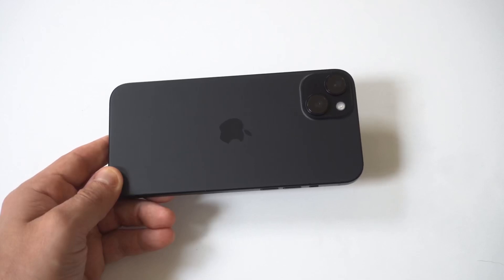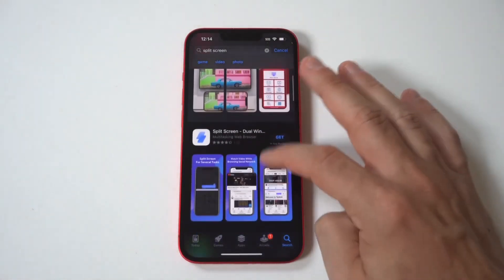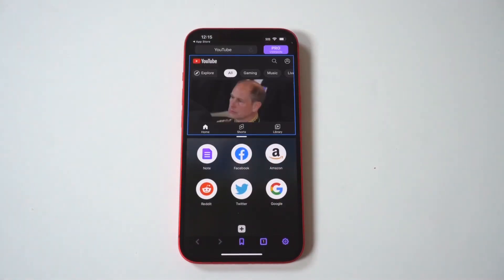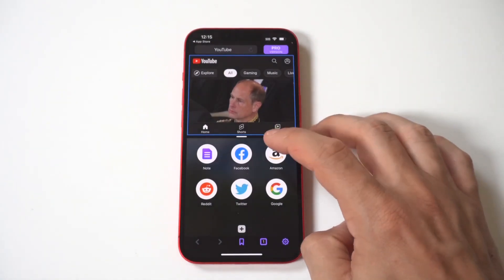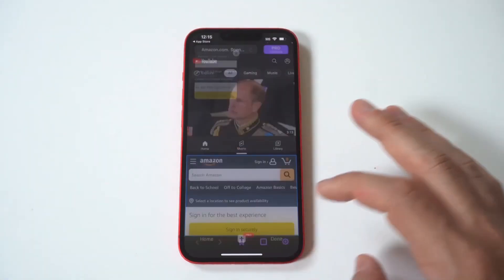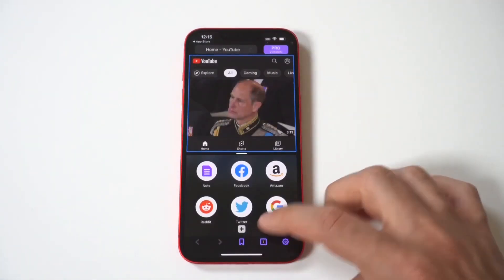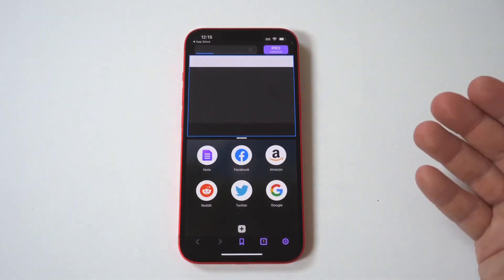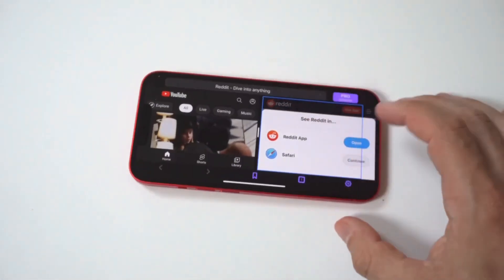How To Use Split Screen On Iphone 15/15 Plus Max/Pro Max IOS 17 - Multi-tasking